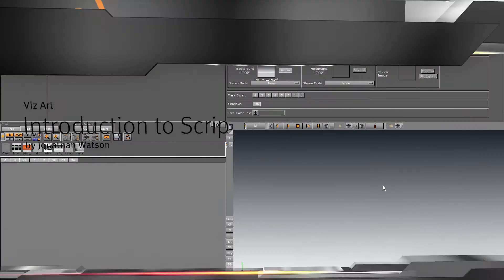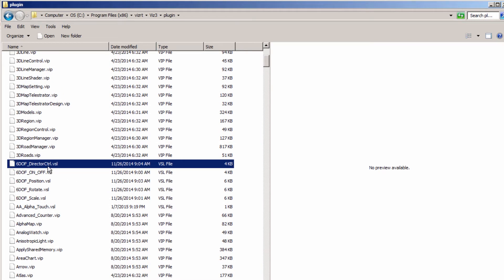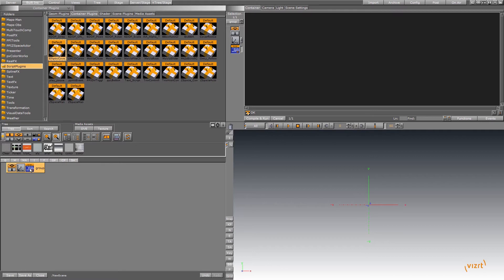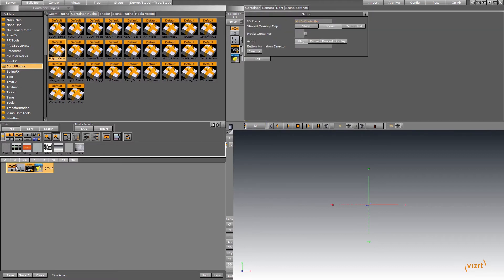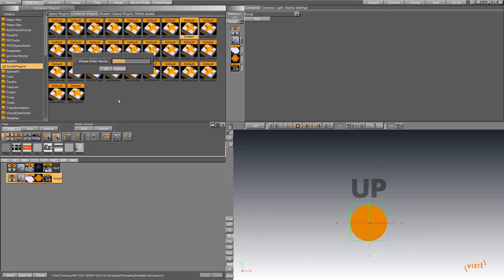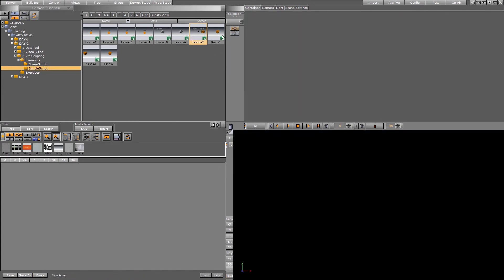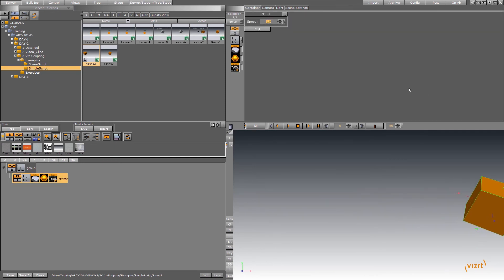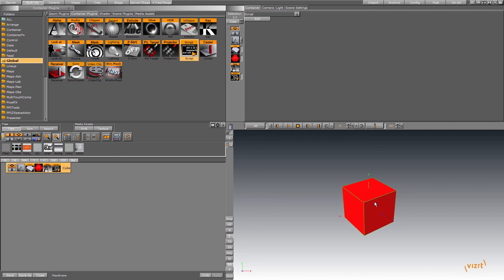Viz University: Introduction to Script Plugins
This tutorial is a preview of the soon to be released Viz University.